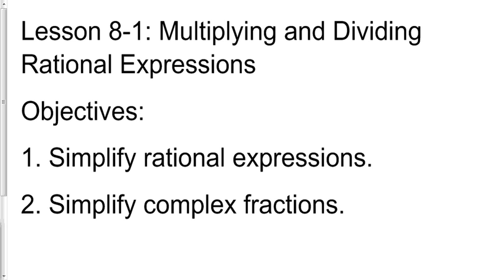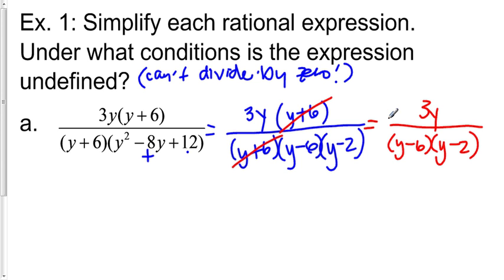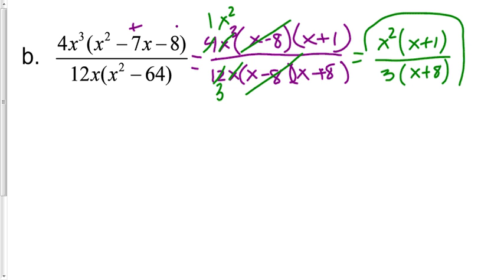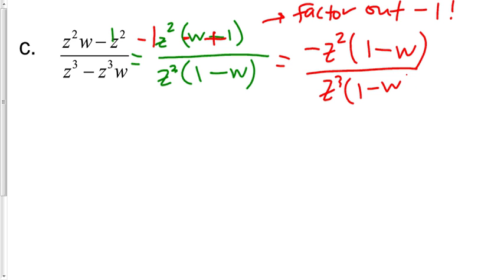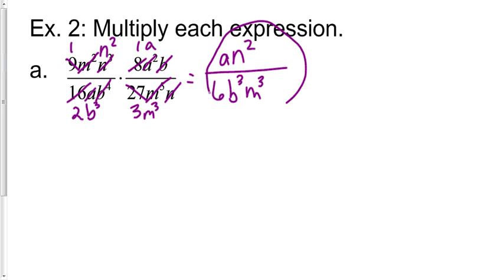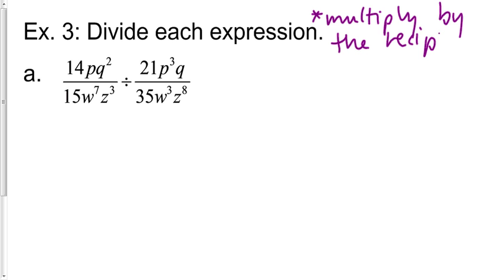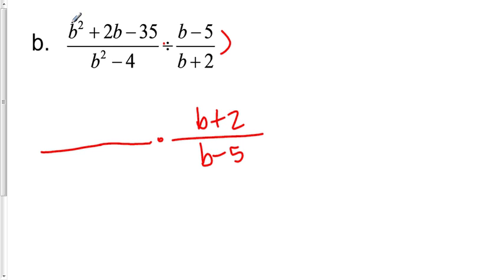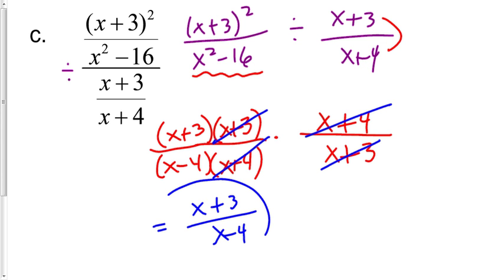Lesson 8-1: Multiplying and Dividing Rational Expressions